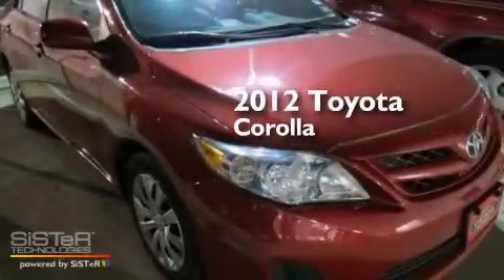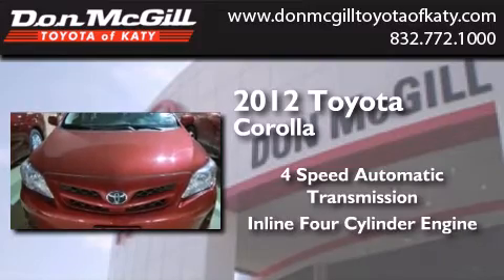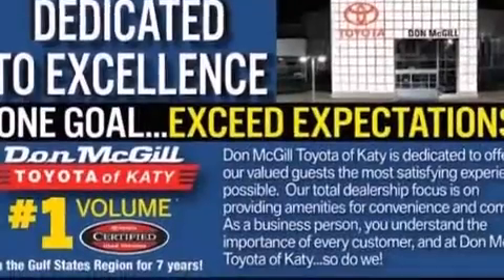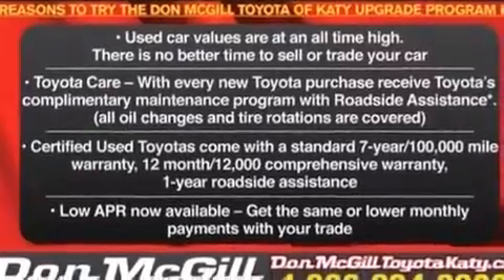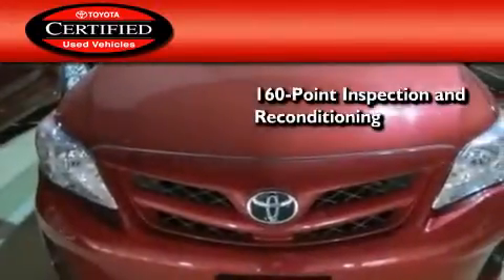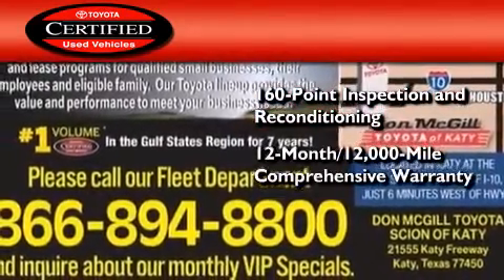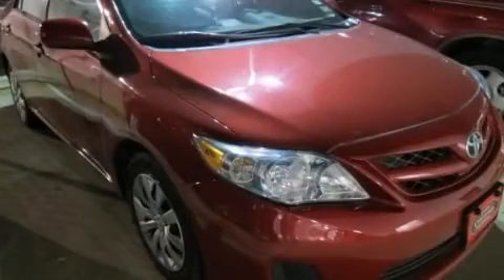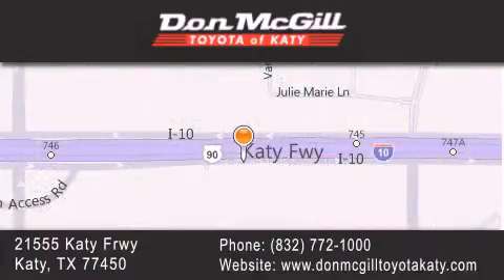2012 Toyota Corolla Katy Texas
We've been honored to serve the Katy Texas area , we promise that your experience at our dealership will exceed your expectations ! Year : 2012 Make : Toyota Model : Corolla Engine : Gas I4 1.8L/110 Trans . : Automatic Exterior : Barcelona Red Metallic Miles : 36,518 Stock : K54207 Don McGill Toyota of Katy - GST 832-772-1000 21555 Katy Freeway Katy , Texas 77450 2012 Katy Texas